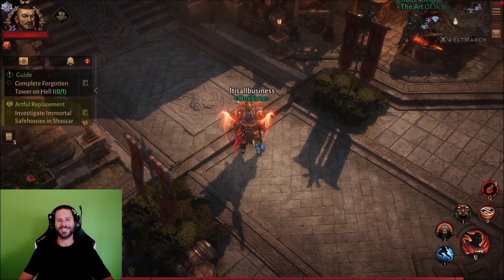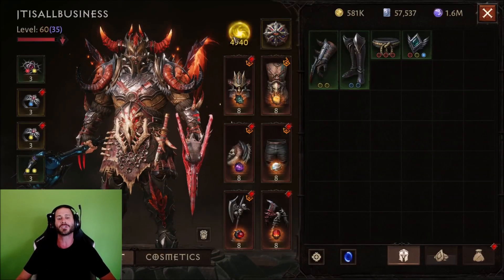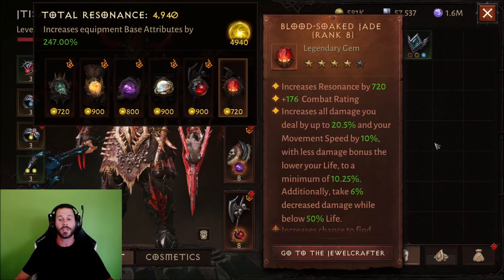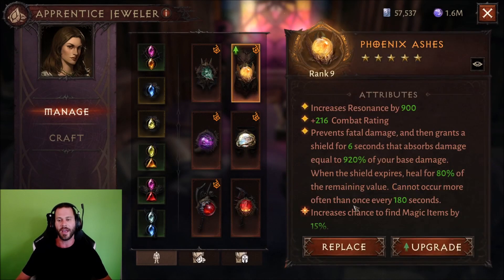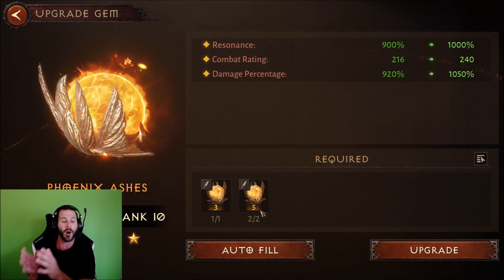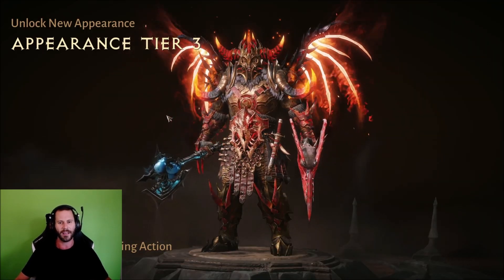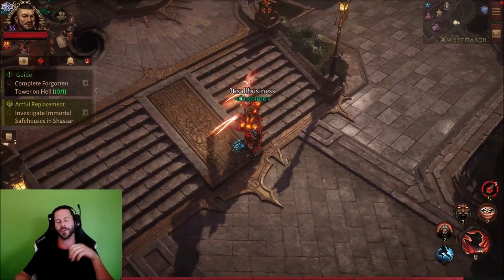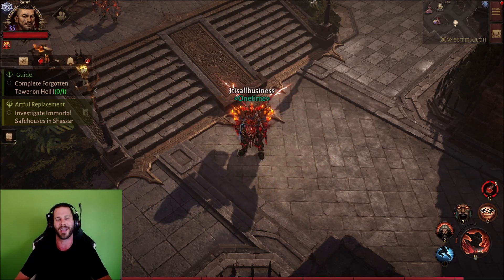5000 Gem Resonance Wings Diablo Immortal BIG WINGS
Awesome Look! Love the new WINGS!